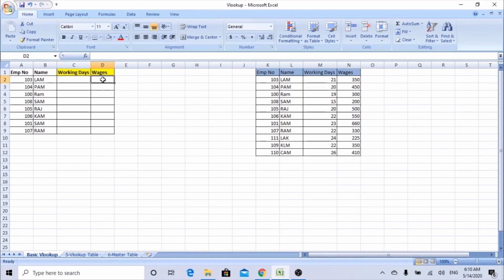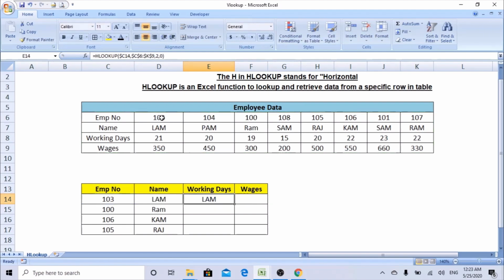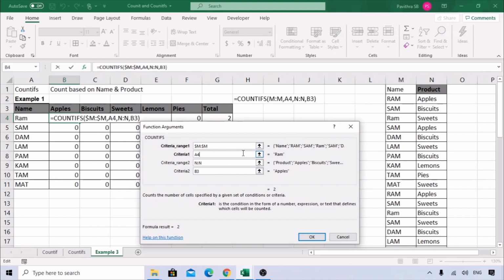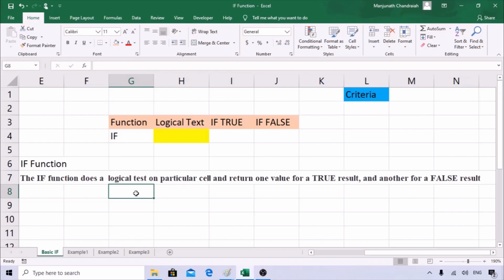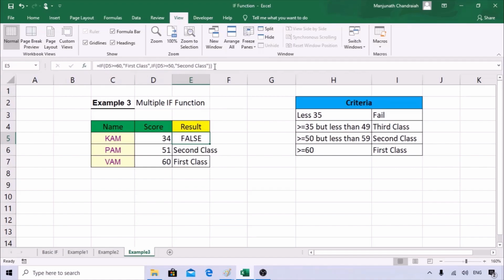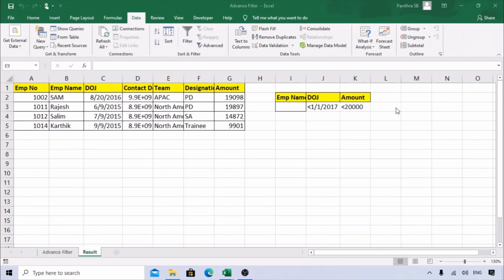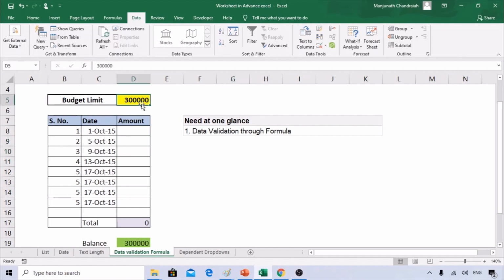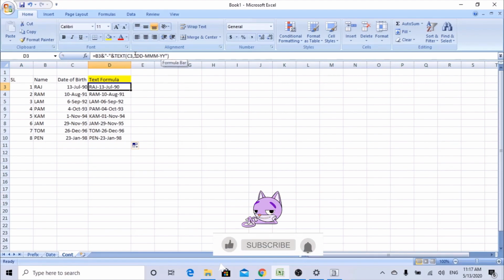Excel Tutorial for Beginners Full Course on Functions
1. Basic VLOOKUP
Title:
Mastering Basic VLOOKUP in Excel: Step-by-Step Guide

Description:
Learn how to use the VLOOKUP function in Excel to search for data and extract key information quickly. Perfect for beginners! This tutorial provides a simple, easy-to-follow explanation to master VLOOKUP and make your work easier.

Keywords/Tags:
Excel VLOOKUP, VLOOKUP tutorial, VLOOKUP for beginners, how to use VLOOKUP, Excel functions basics, VLOOKUP example, Excel tutorials

Google Search Prompt:
"Basic VLOOKUP tutorial 2025"

2. HLOOKUP
Title:
HLOOKUP Made Easy: Learn Excel’s Horizontal Lookup

Description:
Discover how to use the HLOOKUP function in Excel like a pro! This tutorial explains horizontal lookups, common mistakes, and tips to implement HLOOKUP efficiently in real-life scenarios.

Keywords/Tags:
Excel HLOOKUP, HLOOKUP tutorial, horizontal lookup in Excel, HLOOKUP function explained, Excel lookup formulas, Excel for beginners

Google Search Prompt:
"HLOOKUP function examples 2025"

3. COUNTIF
Title:
COUNTIF Function in Excel: Easy Counting with Conditions

Description:
Want to count specific data in Excel? Learn how to use the COUNTIF function to count cells based on conditions like text, numbers, or dates. Perfect for inventory, attendance, or report analysis!

Keywords/Tags:
Excel COUNTIF, COUNTIF examples, how to use COUNTIF, counting data Excel, Excel conditional functions

Google Search Prompt:
"Best COUNTIF examples Excel 2025"

4. SUMIF and SUMIFS
Title:
SUMIF and SUMIFS Explained: Sum Values Based on Conditions

Description:
Simplify your Excel calculations with SUMIF and SUMIFS! This tutorial shows how to sum values based on one or multiple conditions, with real-world examples to boost your productivity.

Keywords/Tags:
Excel SUMIF, SUMIFS tutorial, Excel conditions, sum values in Excel, advanced Excel functions

Google Search Prompt:
"SUMIF vs. SUMIFS examples Excel 2025"

5. LEFT, RIGHT, and MID
Title:
Text Extraction Made Simple: Using LEFT, RIGHT, and MID in Excel

Description:
Master Excel’s text functions—LEFT, RIGHT, and MID. Learn how to extract and manipulate text effortlessly for cleaner, more organized data. Great for text processing and data management!

Keywords/Tags:
Excel text functions, LEFT function Excel, RIGHT function examples, MID function tutorial, text data in Excel, extracting text Excel

Google Search Prompt:
"LEFT RIGHT MID function tutorial 2025"

6. Advanced Filter
Title:
Advanced Filter in Excel: Organize Data Like a Pro

Description:
Step into advanced data management with Excel’s Advanced Filter tool. Learn how to extract specific data based on complex conditions, creating dynamic and actionable data views.

Keywords/Tags:
Advanced filter tutorial, filtering data in Excel, advanced data sorting, dynamic filtering Excel, Excel tips and tricks

Google Search Prompt:
"Advanced filter tutorial Excel 2025"

7. Data Validation
Title:
Data Validation in Excel: Prevent Errors and Manage Data

Description:
Control your data entry with Excel’s Data Validation tool. This tutorial demonstrates how to create dropdown lists, set entry rules, and minimize errors effectively. A must-know for all Excel users!

Keywords/Tags:
Excel Data Validation, dropdown list tutorial, manage Excel data, prevent errors in Excel, data validation examples

Google Search Prompt:
"Data validation examples Excel 2025"

8. Text Formulas
Title:
Top Text Formulas in Excel: Simplify Data Cleanup

Description:
Learn the top text formulas in Excel to clean and organize your data. This tutorial includes practical examples of CONCATENATE, TEXT, UPPER, LOWER, TRIM, and other useful formulas.

Keywords/Tags:
Excel text formulas, CONCATENATE example, TEXT function tutorial, data cleanup Excel, UPPER and LOWER functions Excel

Google Search Prompt:
"Top text formulas in Excel 2025"